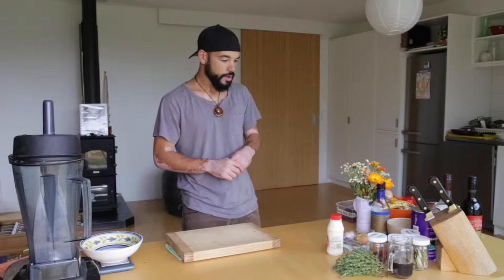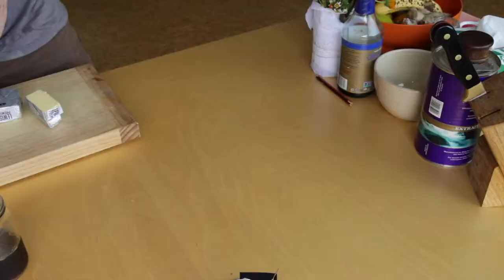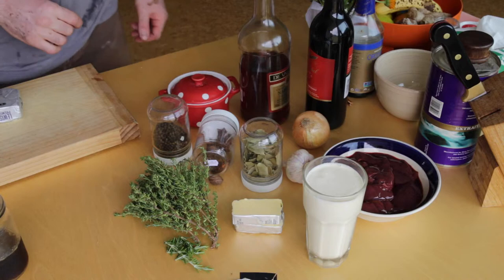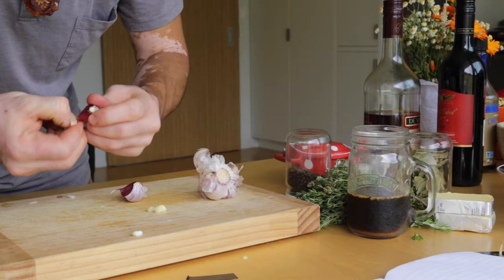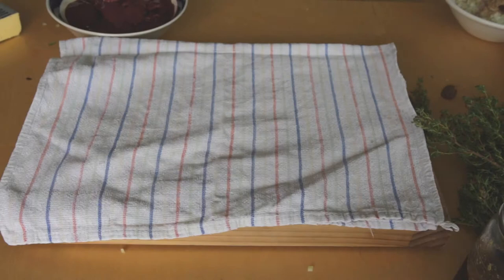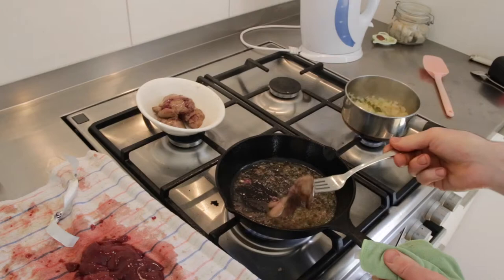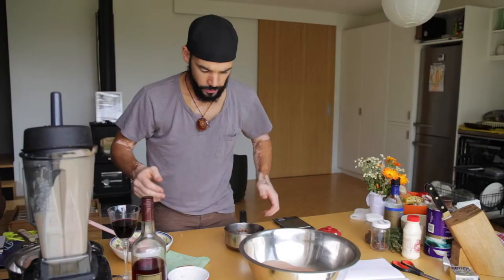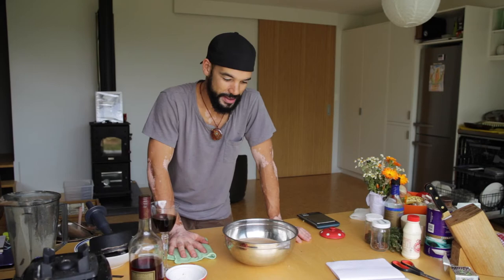Chicken liver pâté (easy)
Simple recipe for a delicious and nutrient dense chicken liver pate. Answering a long date request of a friend, Raquel Barbiellini. Hope you guys enjoy the video.